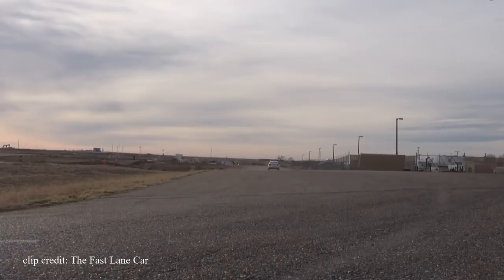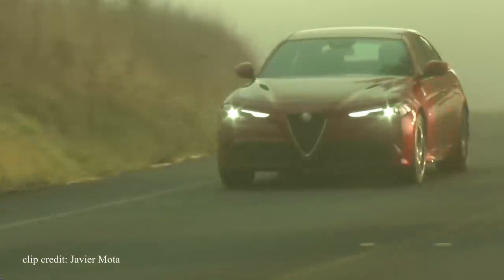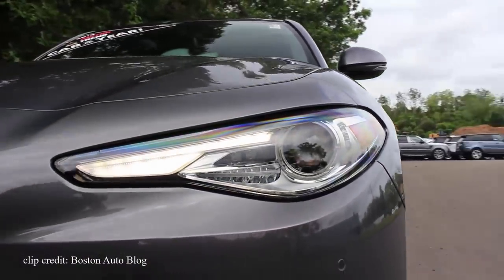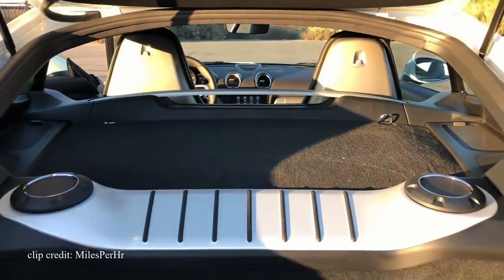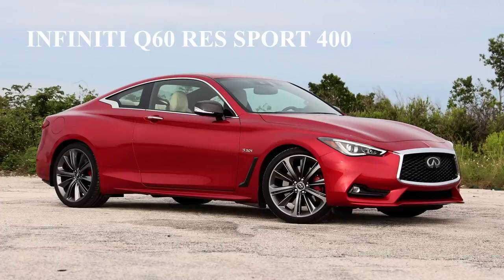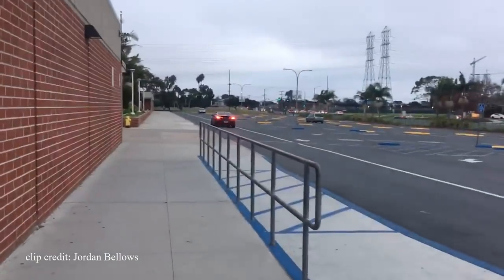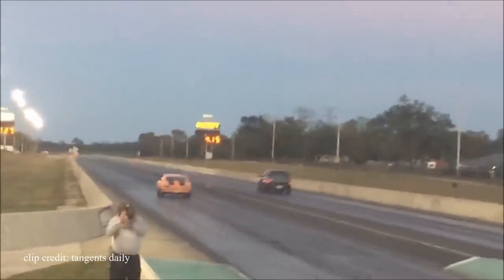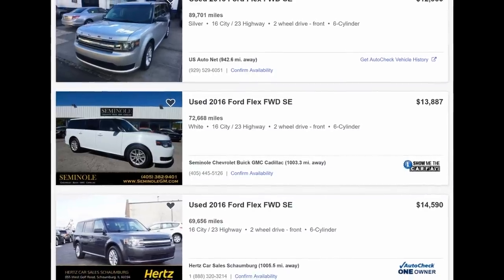6 Modern Cars That Don't Deserve To Be Overlooked!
Some good cars just tend to slip under the radar at times. The best part of the 6 cars featured in this video is that you find them at bargain prices because dealers are just desperate to get rid of them. In this video I'll explain to you why all the cars featured are worth every penny.

10 Modern Cars That Are More Likely To Kill You Than Get You Than Get You To Point B!